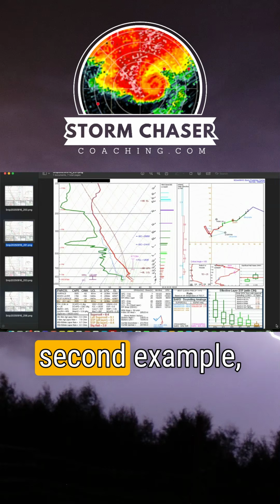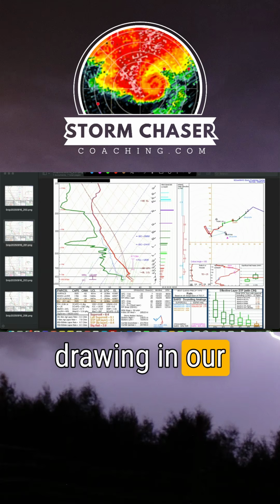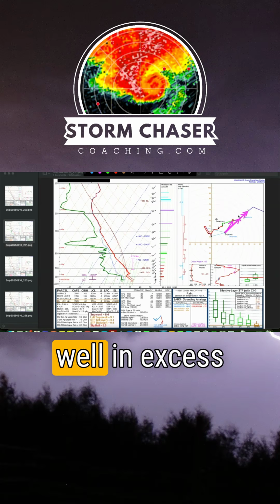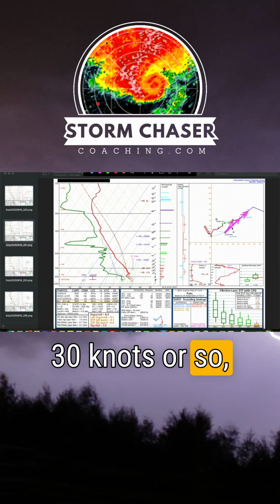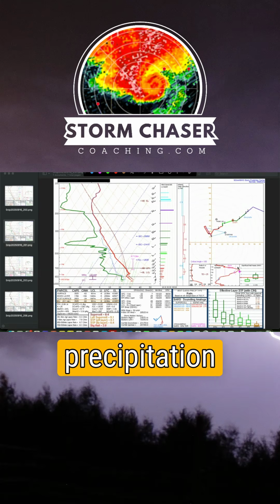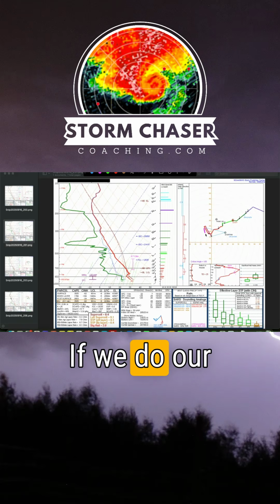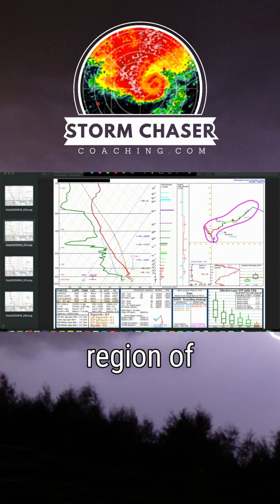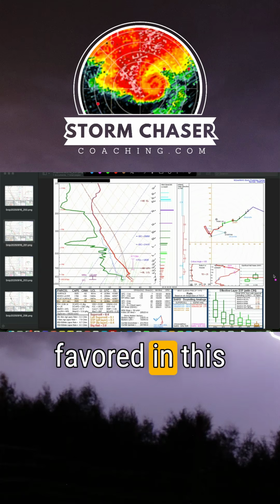🤓🌪 Environmental Signs of LP Supercells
Click the link in our bio and join the FREE Discord community!

Learn how to spot the environmental signs of a low precipitation supercell by reading hodograph wind vectors and moisture data — illustrated with a real proximity sounding from a tornadic LP supercell in New Mexico.